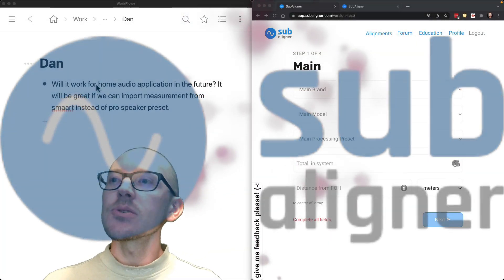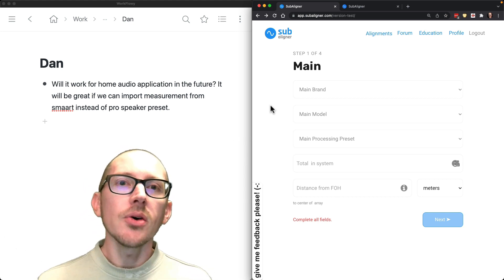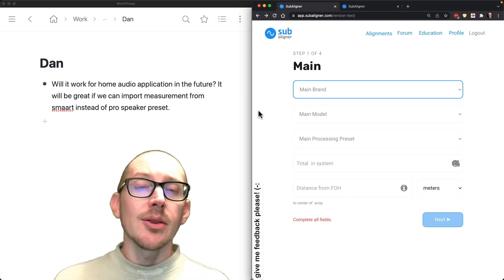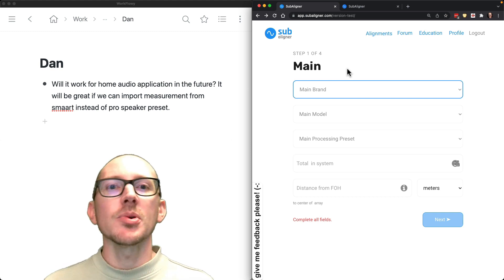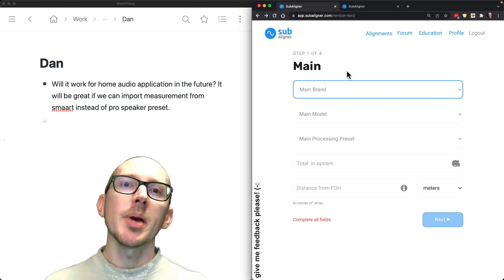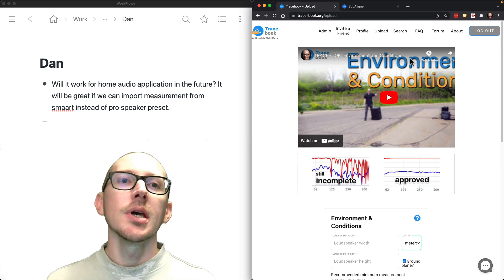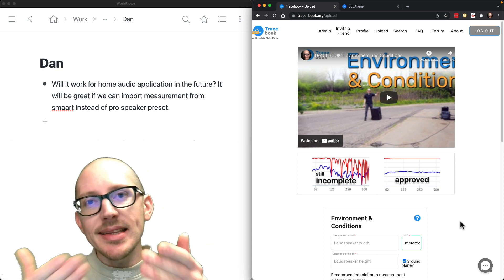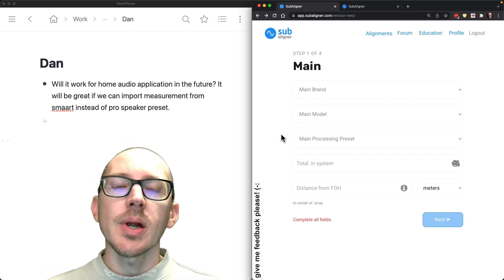Will SubAligner work on a home theater?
1. You can upload your own speaker measurements to Tracebook and I'll add them to the app.
2. If real-time analysis and alignment is important to you, please comment on this video and tell me exactly how you want it to work.